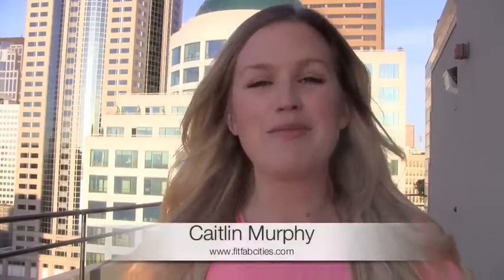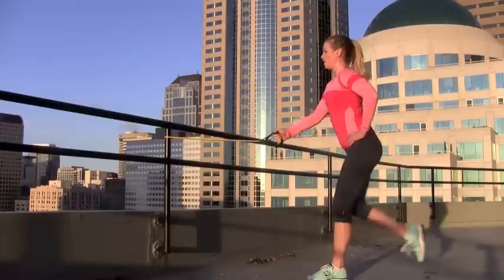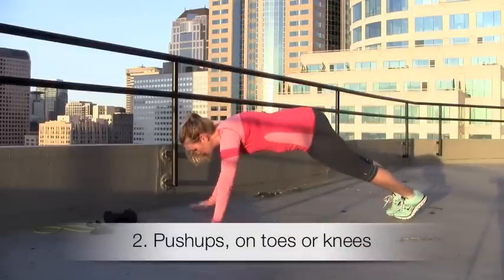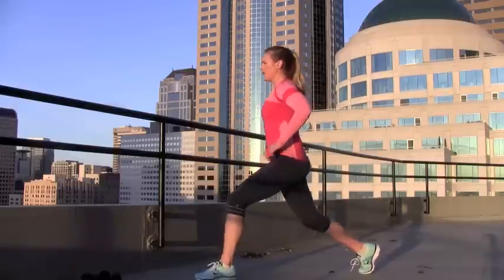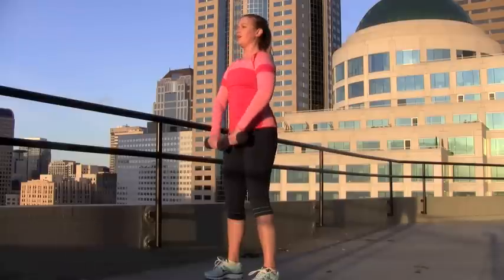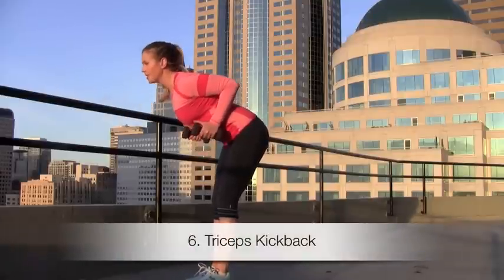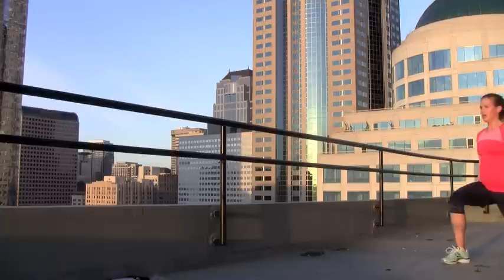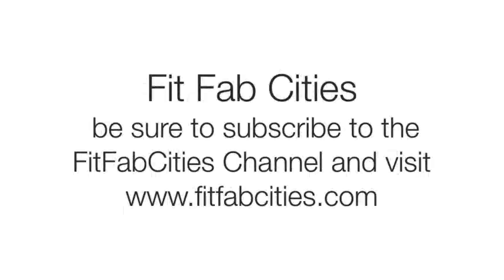Full Body Workout Fat Burning Toning Circuit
Try this full body workout toning circuit. You can do this at home or at the gym all you need is a pair of dumbbells and a resistance band. I have the exercise breakdown on my website just for more.

Free Music from:
Music4YourVids.co.uk